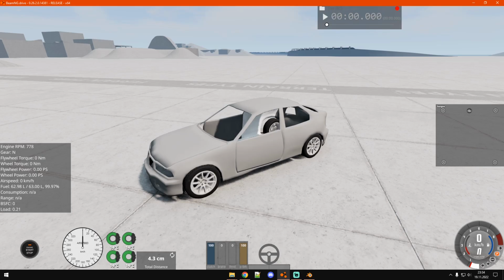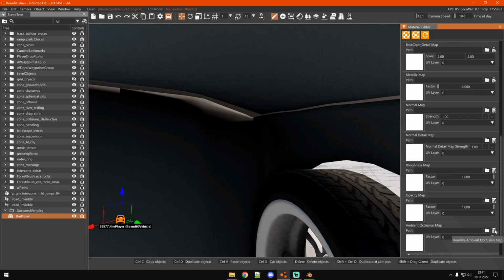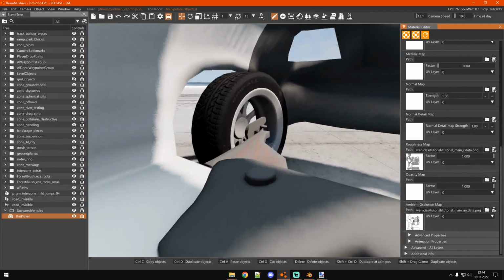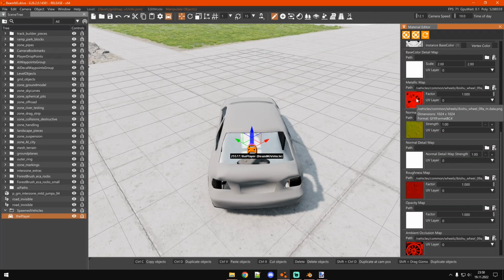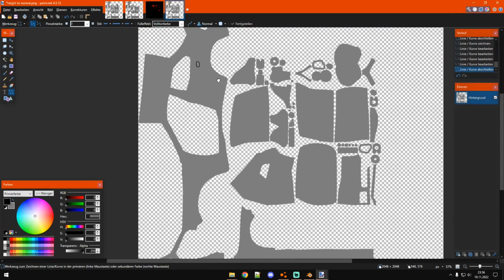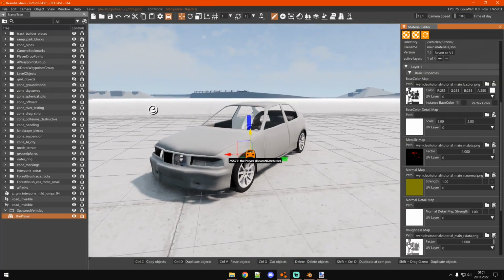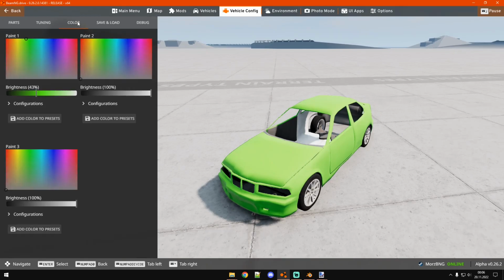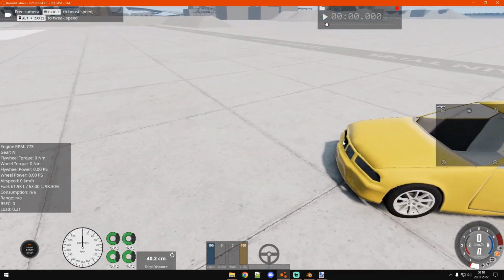All other BeamNG Material Properties, FULL GUIDE | BeamNG.drive Modding Tutorial